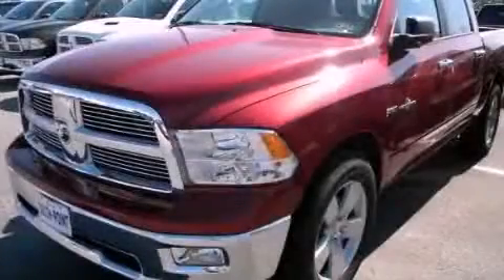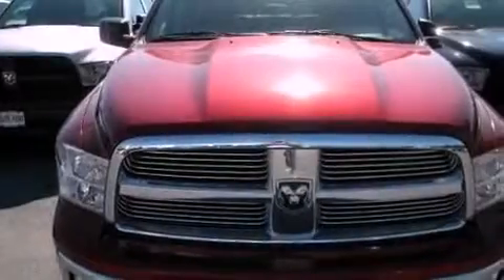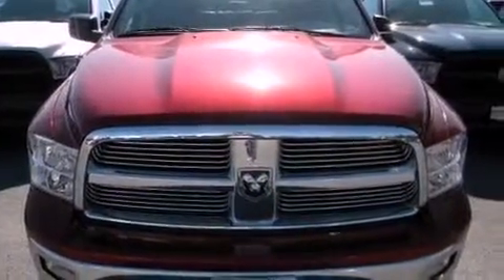2012 Ram 1500 Austin TX 78745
Year : 2012
 Make : Ram
 Model : 1500
 Engine : 4.7L V8 flex-fuel engine (N/A w/NAS 50-State Emissions)
 Trans . : Automatic
 Exterior : Red

 Stock : 348822

 5210 South I H 35